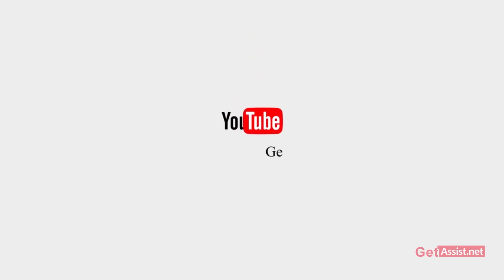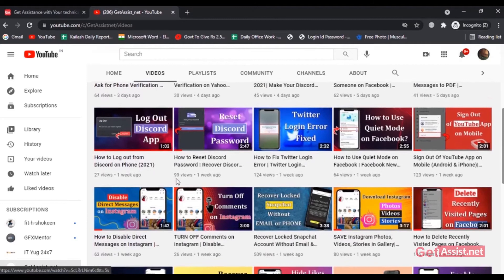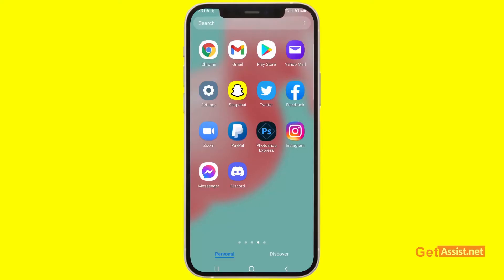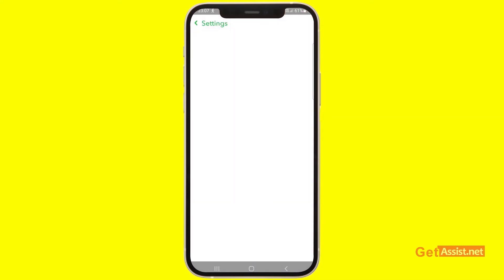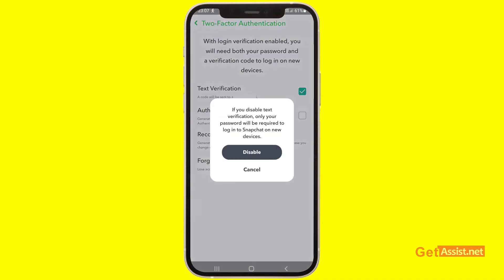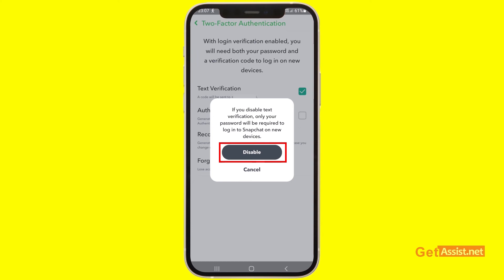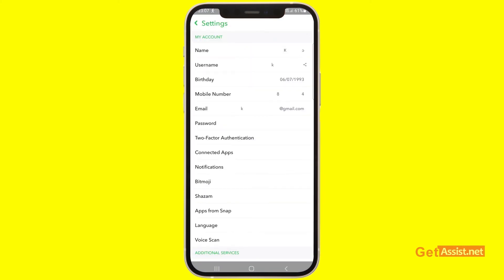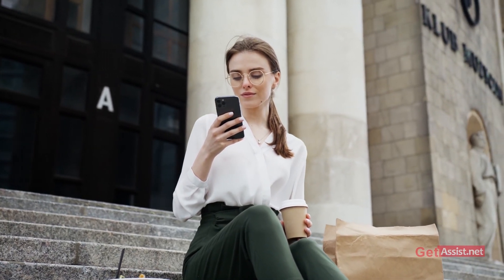How to Disable Two Factor Authentication on Snapchat | Remove 2 Step Verification on Snapchat 2021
Hello everyone, today we will talk about how you can Disable Two Factor Authentication on Snapchat, as most of my subscribers were asking me to make a video on this topic.

So here I am, today I will tell you the simplest way to Disable Two Factor Authentication on Snapchat.